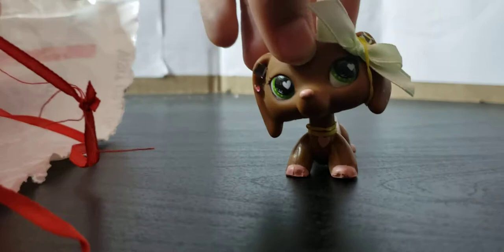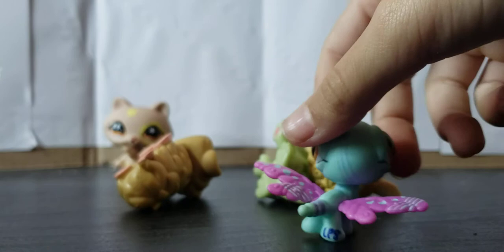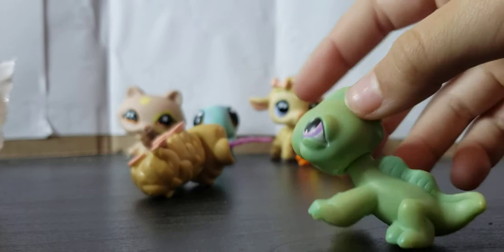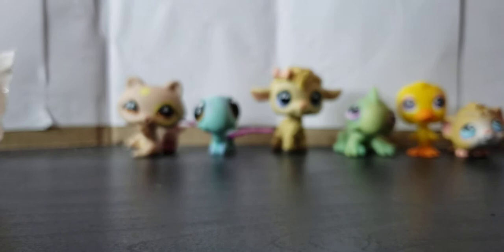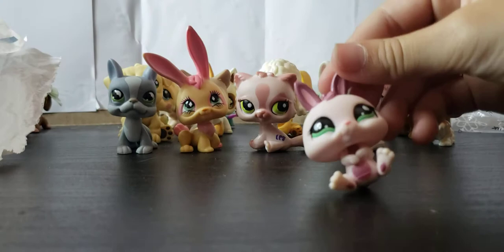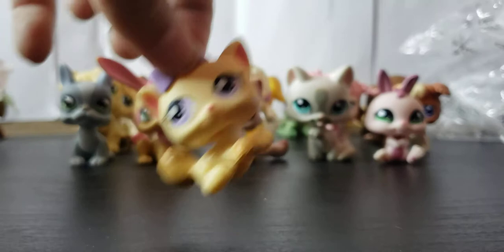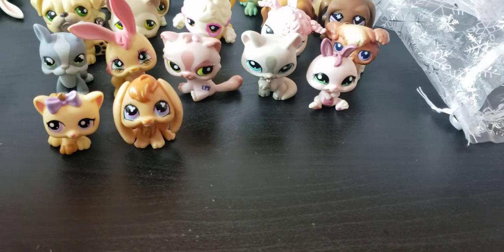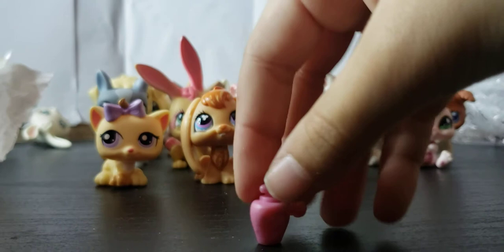lps unboxing #2!! (sorry it's so long I thought it would be short but it's not but enjoy!!)